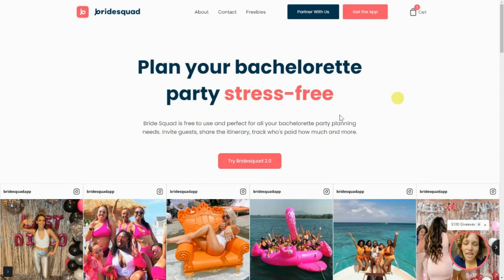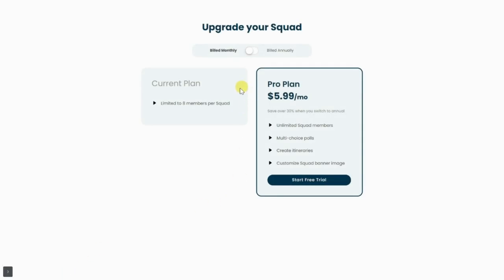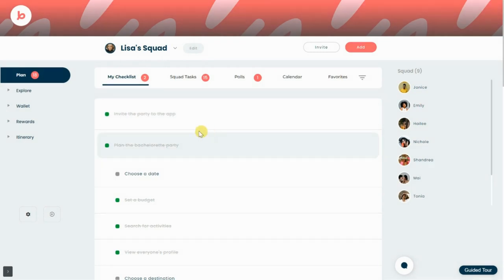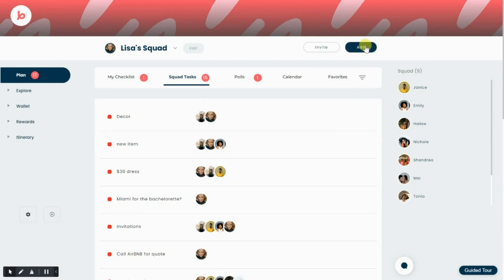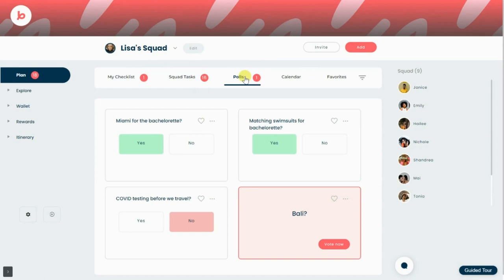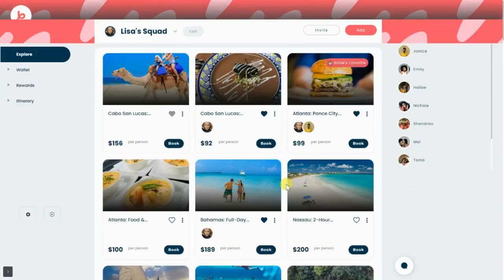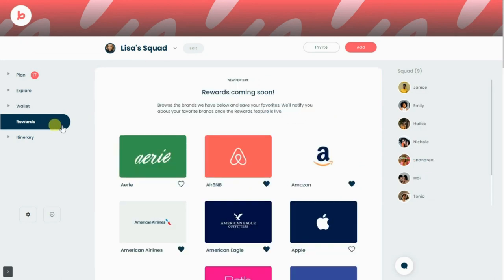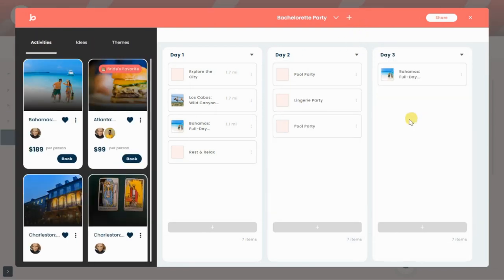[Immerse] Bubble App Demo - Bridesquad by Lisa Michelle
Lisa is the founder of Bridesquad, a SaaS company that helps brides and bridesmaids plan everything from the bachelorette party to the wedding day – while earning rewards along the way.

Lisa built Bridesquad 2.0's web app in less than 10 weeks in Bubble's Immerse no-code product pre-accelerator, and she was the winner of the Demo Day Cohort 4 prize for Best Product & Fan Favorite.